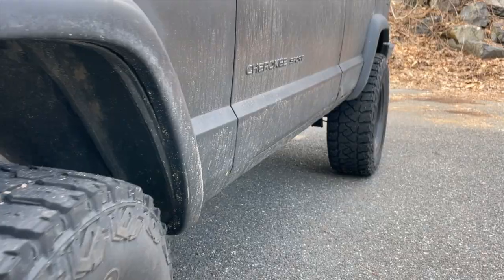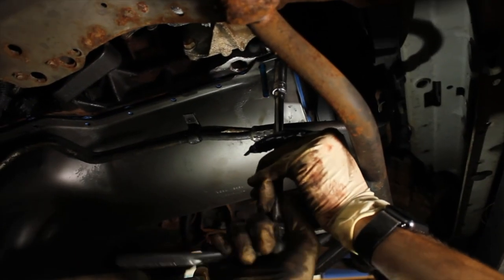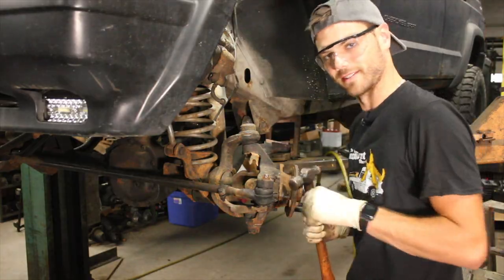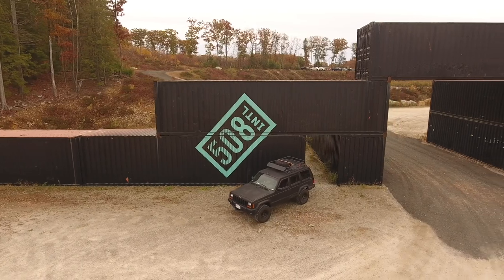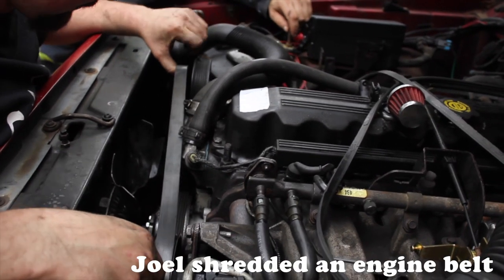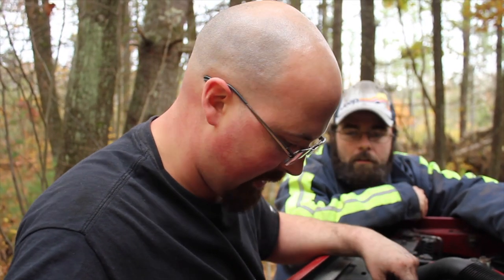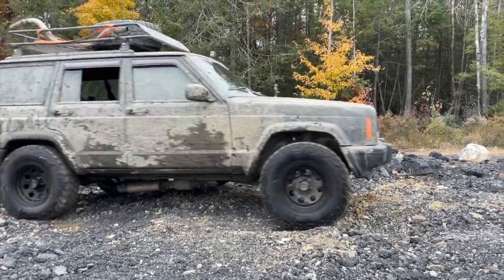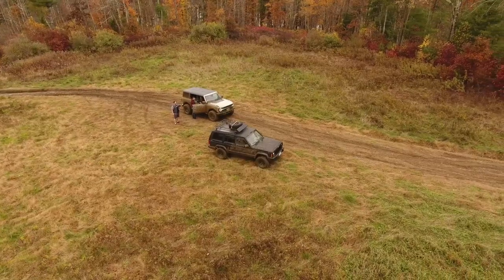Off-Roading in a Jeep Cherokee! - Episode 8: The Cherokan’t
The Cherokan’t kinda can! Welcome to Episode 8 of The Burnout Show, where we repair a 2000 Jeep Cherokee Sport XJ, known as the Cherokan't, and take it off-roading at 508 International.

Parts:
Steering/Axle Knuckles
Axle Hub Bolts
Touchscreen Radio
Fog Lights
Wiper Blade
Gas Tank Straps
Hula Girl
Exhaust Hanger
Sway Bar Bushings

GoPro
Action Sports Canopies
Pit Posse Motorsports
FNX Fitness

Burnout Animation Created By Nicholas Major
Additional "Thank You" to Drown Out Records